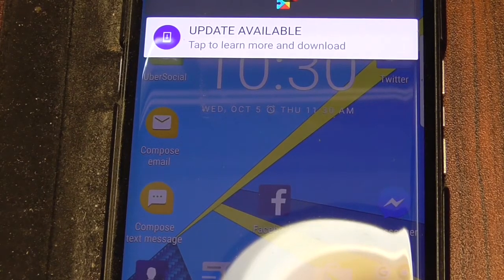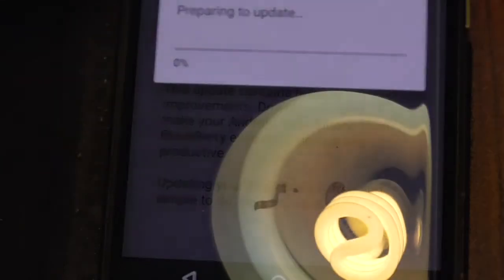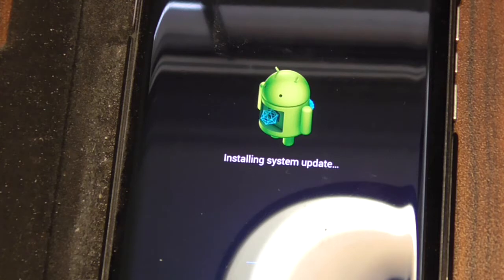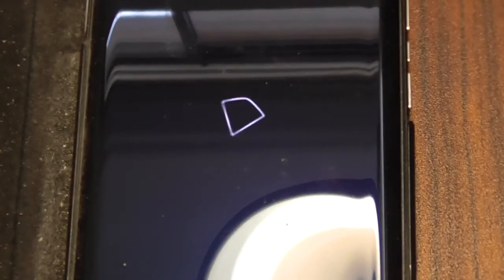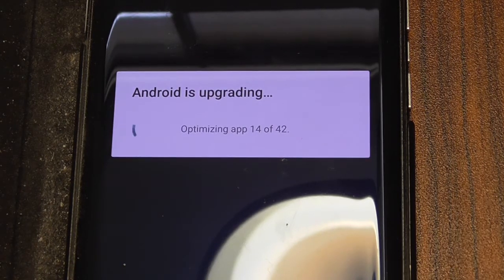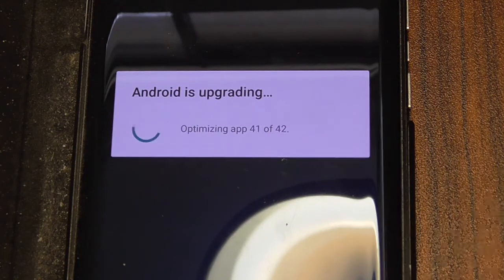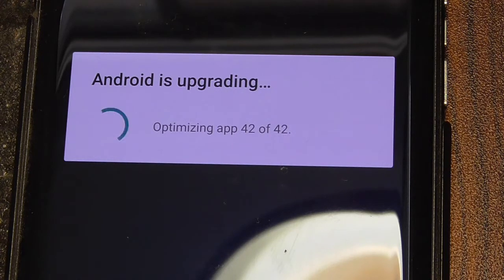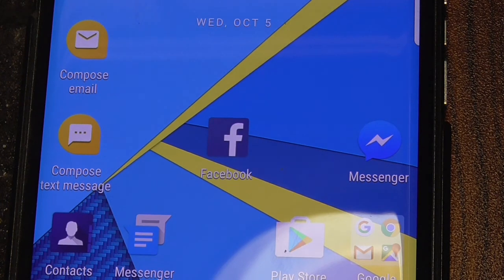Blackberry Priv Android AAG873 AAG853 OCTOBER 01 2016 System UPDATE